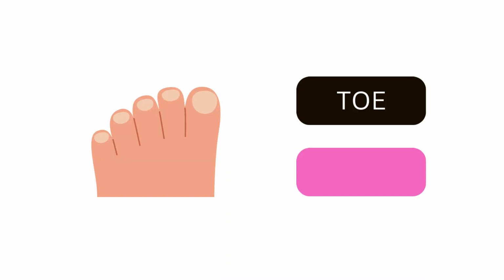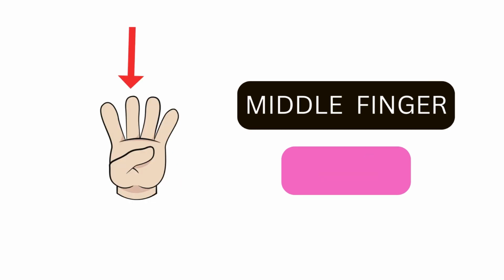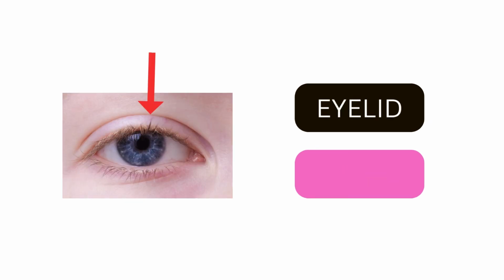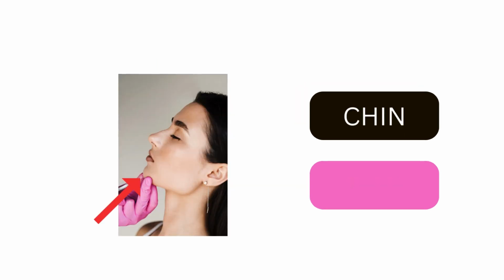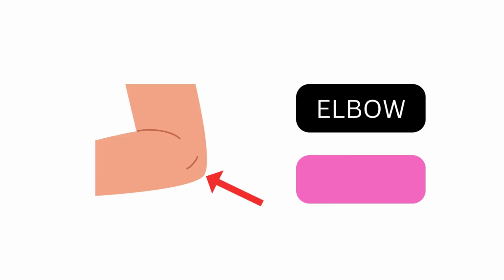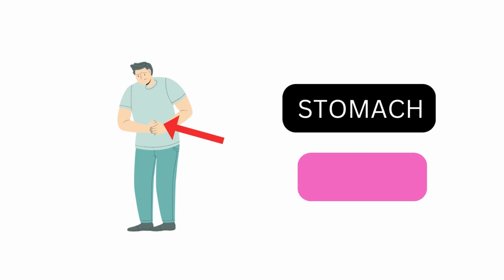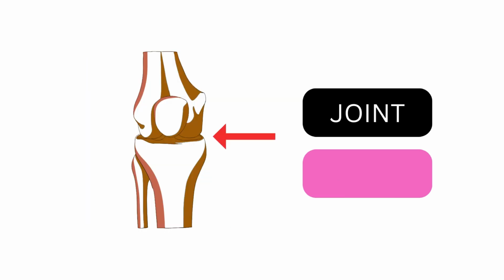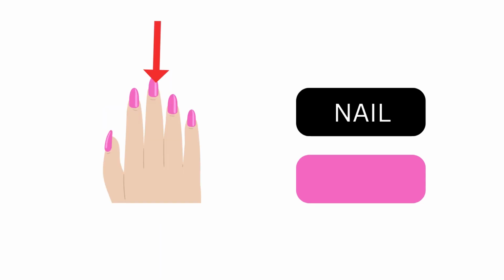Parts of Body:50 Names I शरीर के अंगों के नाम I Hindi & English Both FOR BEGINNERS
"Hello, everyone! Today's video is all about '50 Names of Body Parts , FOR BEGINNERS, शरीर के अंगों के नाम Hindi & English making it a fun experience for learners who are just starting out. Your encouragement fuels my passion to create more engaging content. Thank you for being a part of this learning journey!"